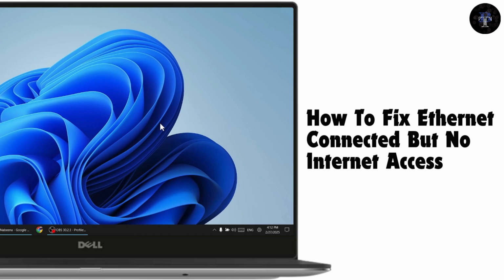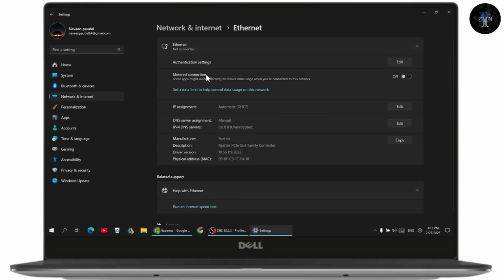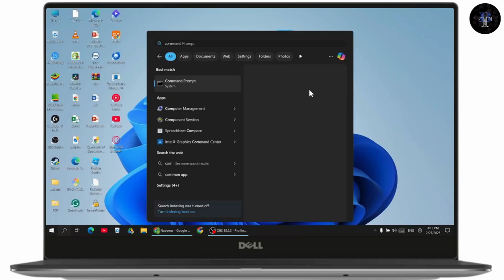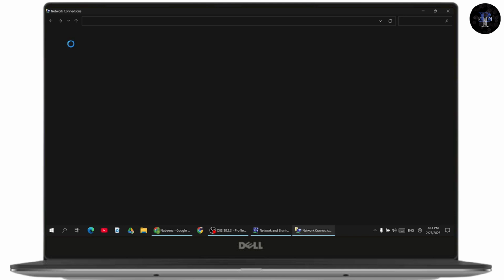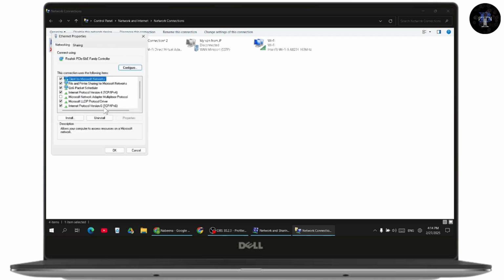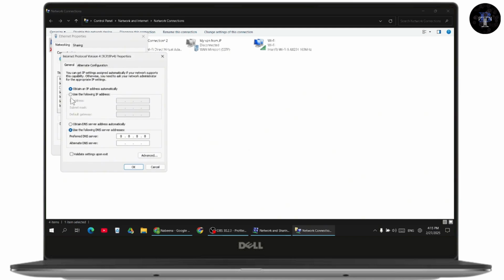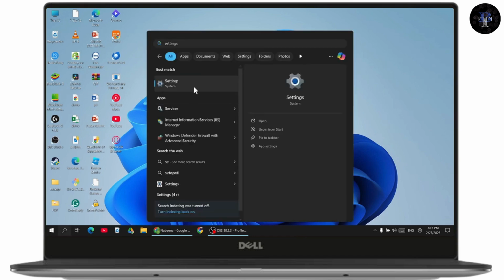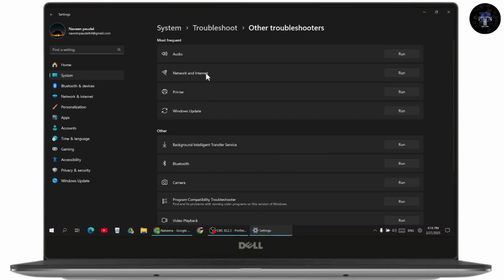How To Fix Ethernet Connected But No Internet Access | LAN Wired Connected But No Internet Access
ethernet showing no internet access but connected
how to fix ethernet connected but no internet access windows 10
how to fix ethernet connected but no internet access windows 11
fix ethernet connected but no internet access

In this video, we'll show you how to fix the issue where Ethernet is connected but there's no internet access. Follow these steps to resolve the problem and get your internet back online.

0:00 - Introduction
0:12 - Checking Ethernet Connection and Setting the Network to Private
0:36 - Opening Control Panel and Adjusting Network Settings
1:00 - Configuring IP Settings and DNS Servers
1:30 - Running Network Troubleshooter for Further Fixes
1:50 - Conclusion